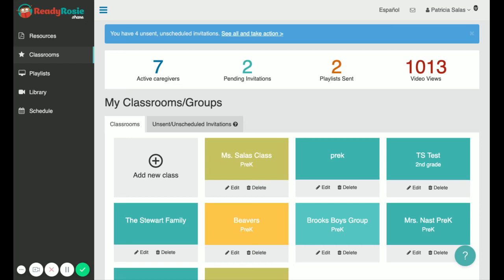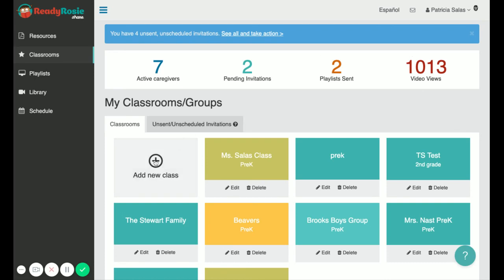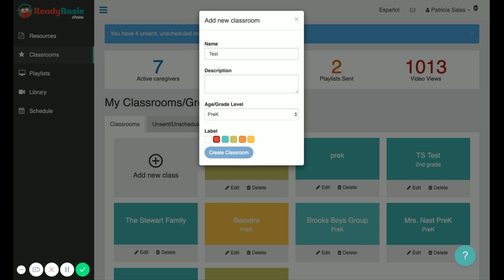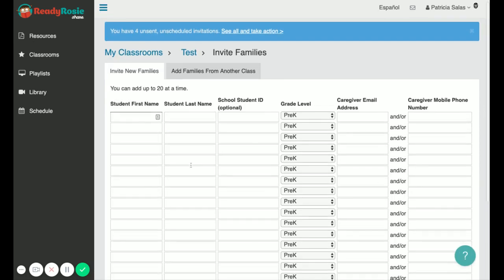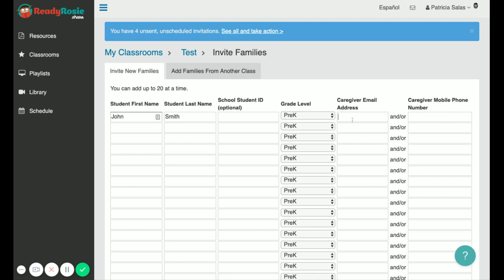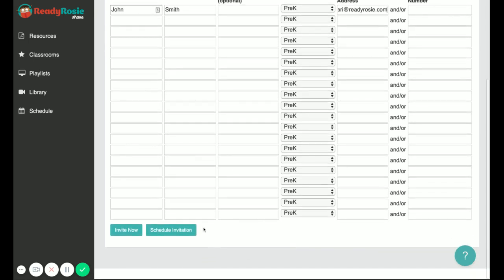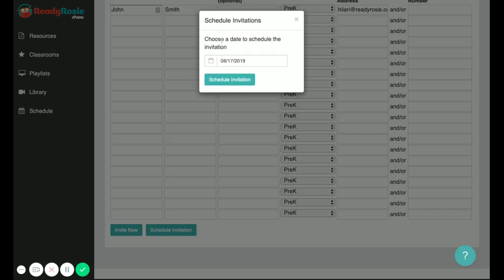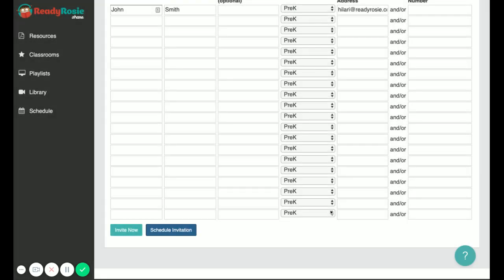Creating Classrooms & Inviting Caregivers